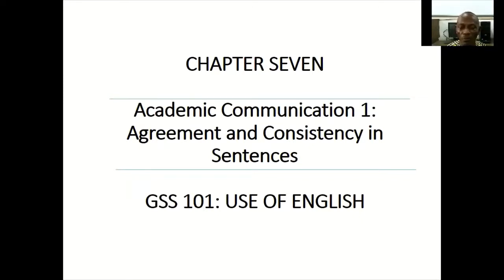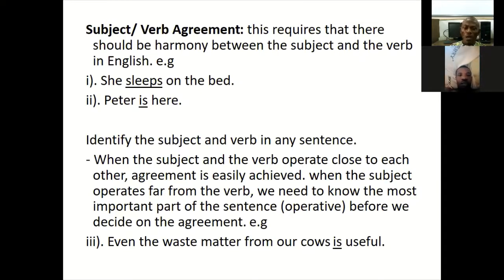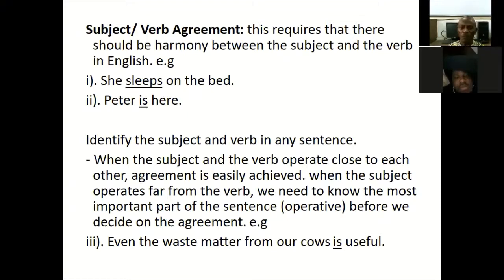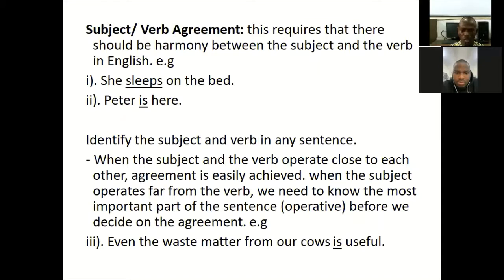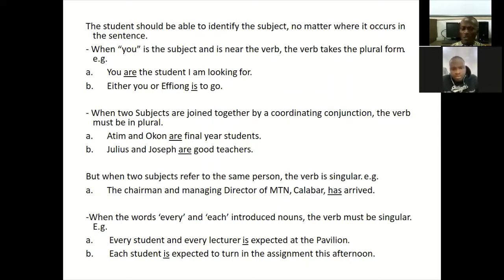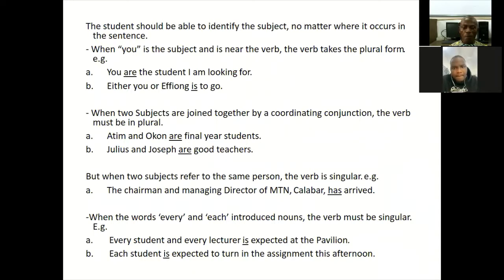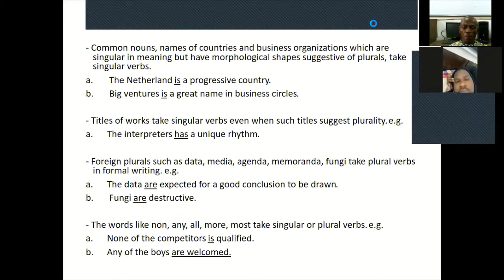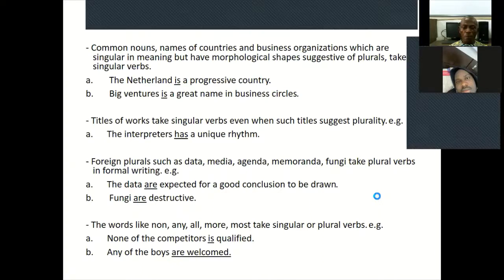Academic Communication 1: Agreement and Consistency in Sentences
This video teaches us about the agreement in grammar and how it designates concord. you will also learn how a subject relates to a verb.